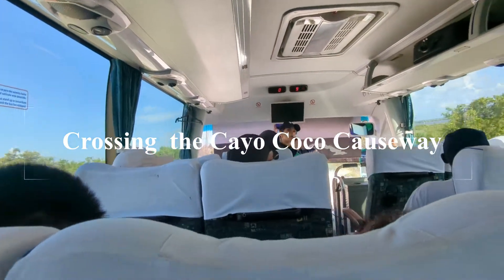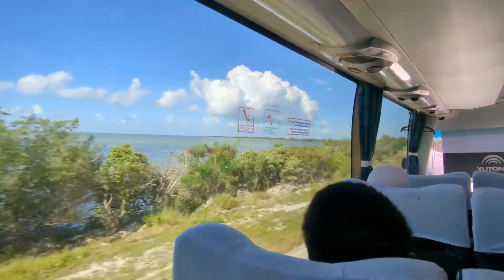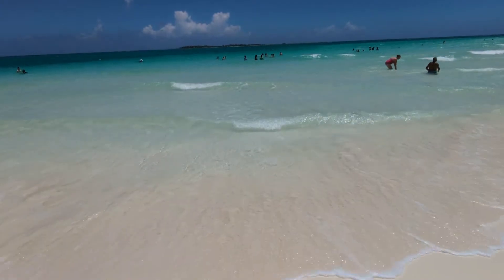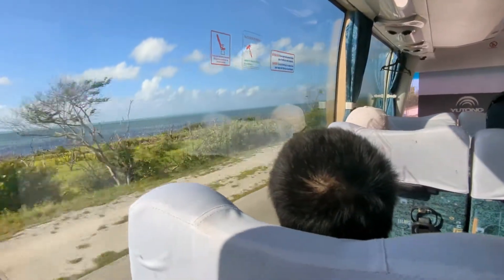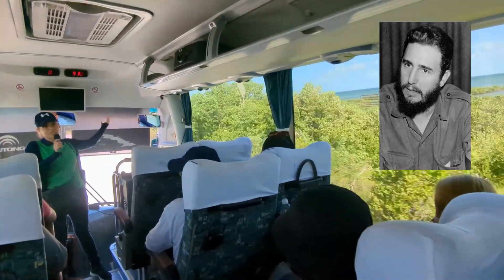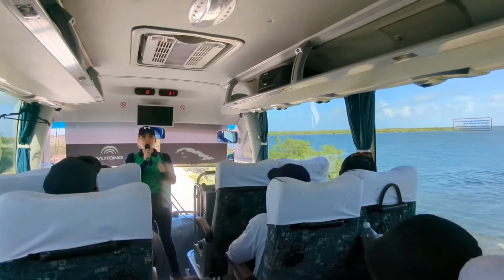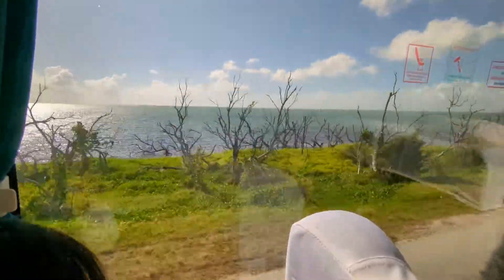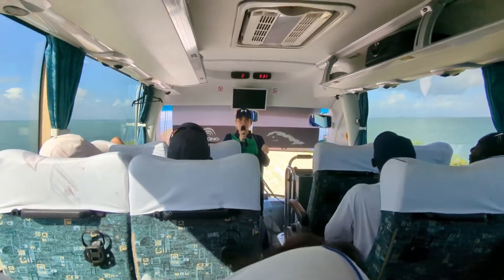How Cuba Built 27km Road on the Ocean / Excursion from Cayo Coco 2022 Part 1/4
Cayo Coco connects with mainland Cuba by a causeway stretching 27km long, which was constructed right on the ocean floor.  We were on an excursion bus tour to Moron City and had the opportunity to cross this remarkable feat of Cuban engineering.  The tour guide provided a brief history of the construction of the Cayo Coco Causeway as well as the history behind Playa Pilar (Pilar Beach) name in relation to Ernest Hemingway.